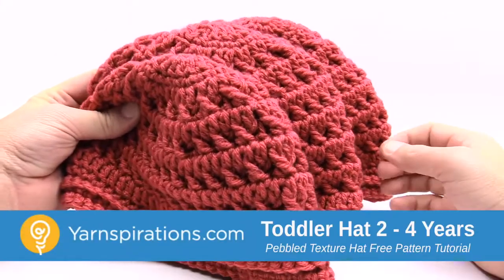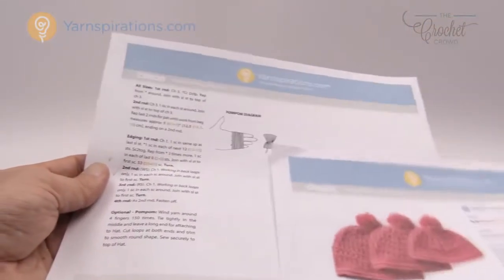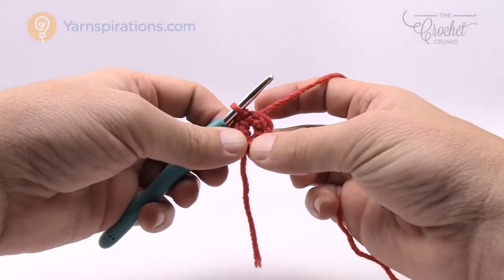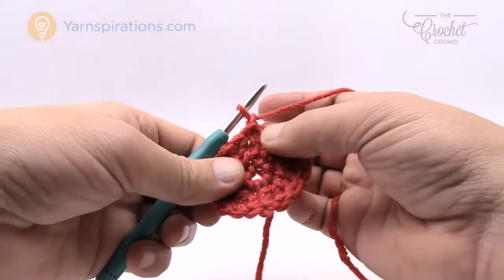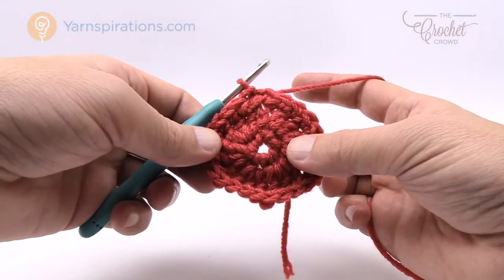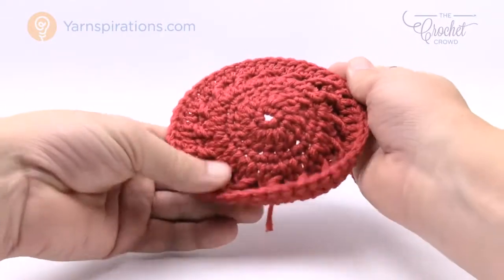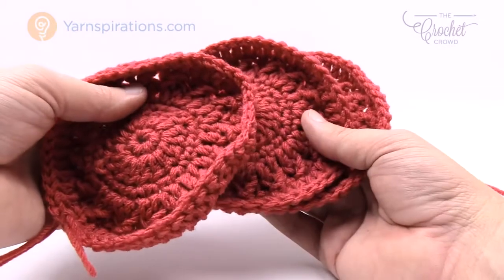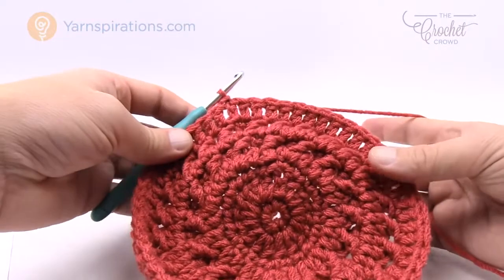How to Crochet A Hat: Toddler Pebbled Texture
Learn how to crochet a toddler sized crochet hat.  This is called the Pebbled Texture Hat.  It is available in 3 different sizes.